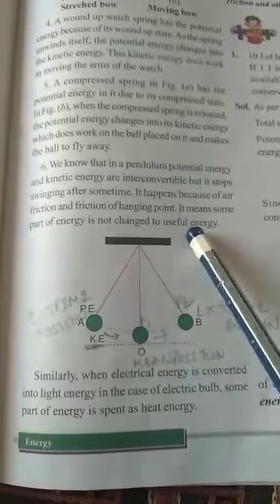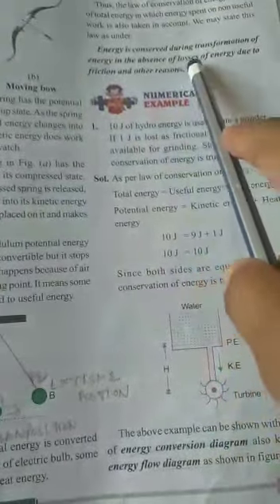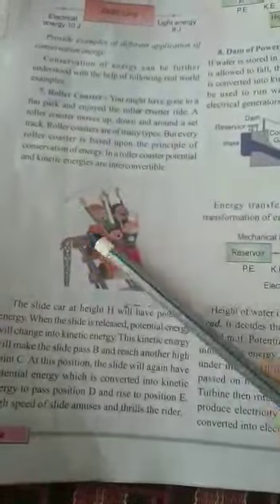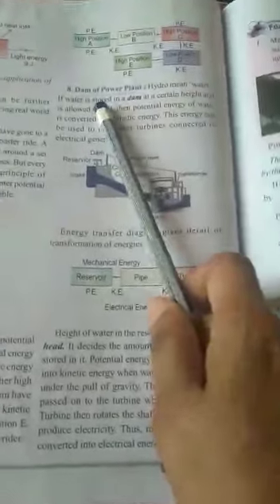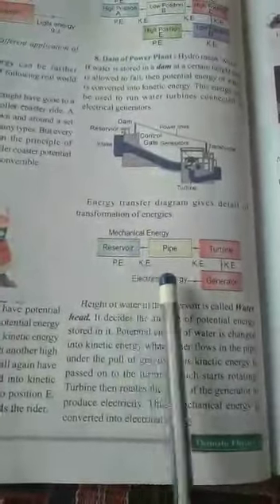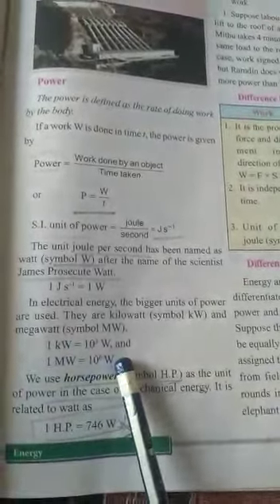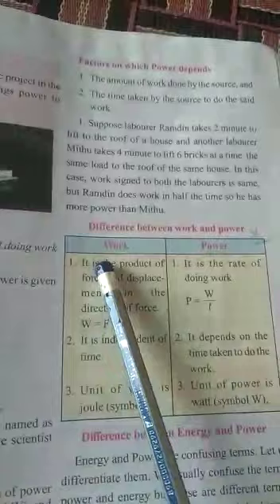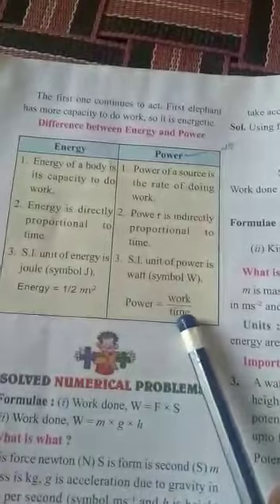8th Physics new YouTube update in English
8th Physics new YouTube update in English
Ch 4 Energy Part 5